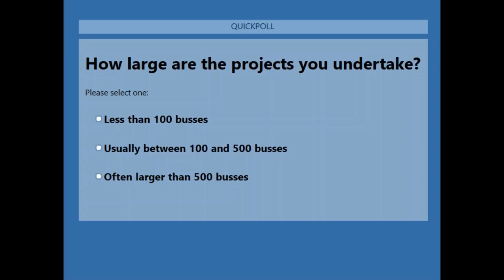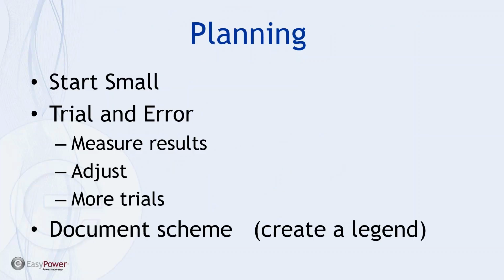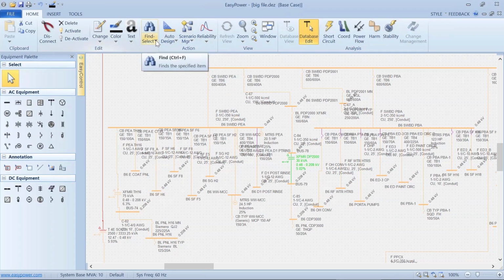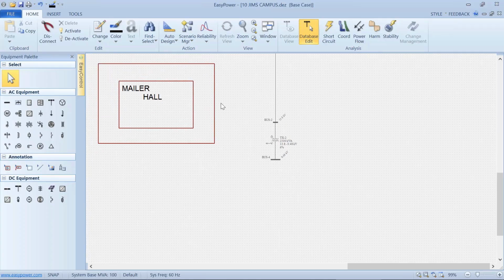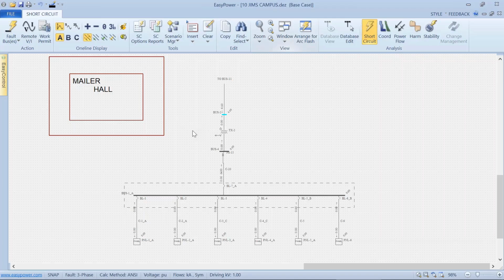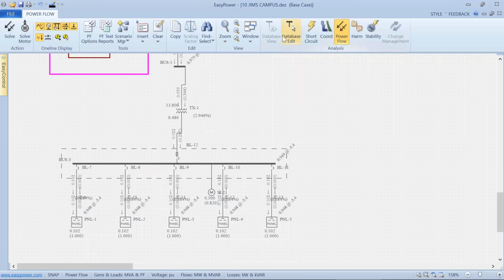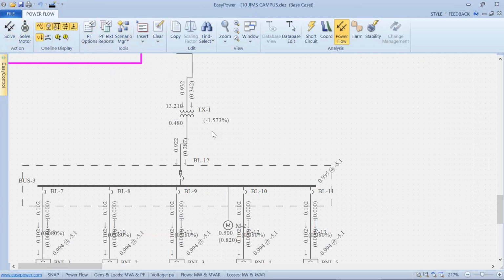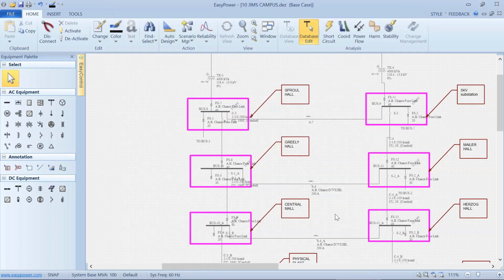Floor Planning Your One line Diagram V2063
If you have a large facility, you don't get the full value of your one-line diagram if you just start drawing all the busses and panels, without considering the facility layout. In this Refresher Webinar, Jim Chastain at EasyPower discusses the EasyPower features which aid the task of laying out the one-line floor plan and increase its benefits to all stakeholders.